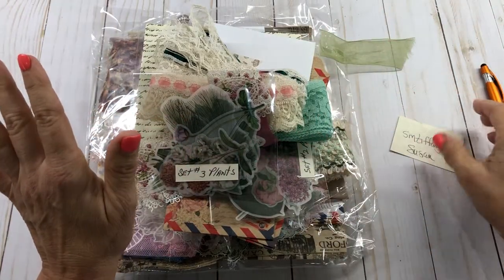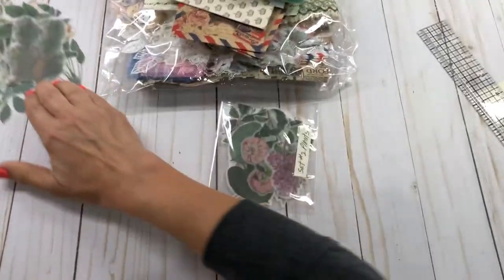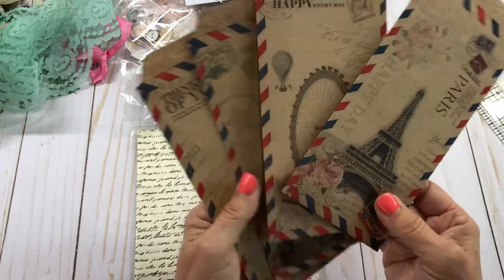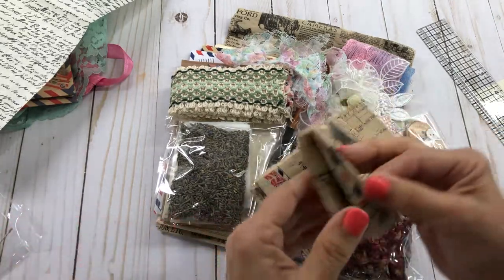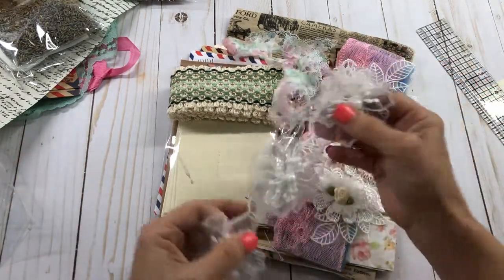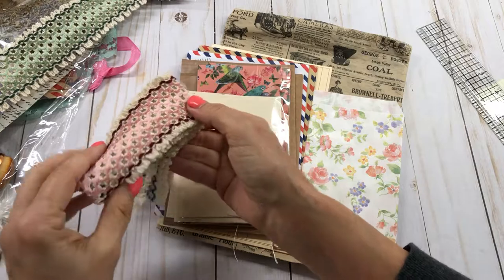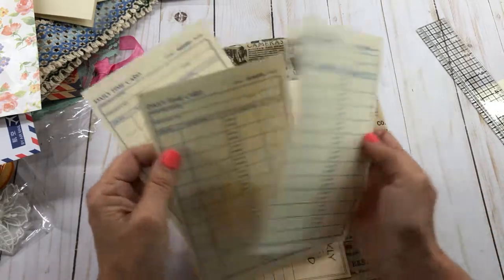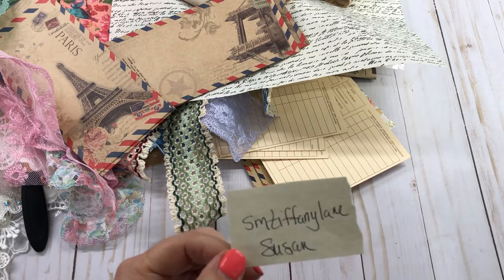SMTiffanyLane Etsy Purchase and Happy Mail from the owner Sue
Hello everyone this is my latest purchase from sweet Sue, she also sent me some HAPPY MAIL!!!
It arrived last week and it was my Birthday so I was like WOW!!!
Please check out her Etsy Store smtiffanylane and she has a Facebook group: Junk Journal Addicts here are the links:

Blessings,
MiMi